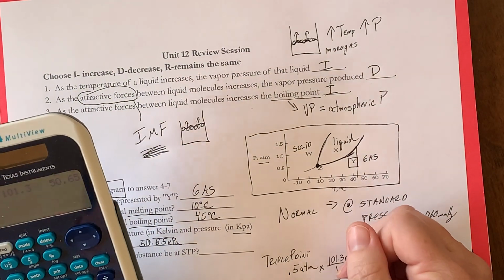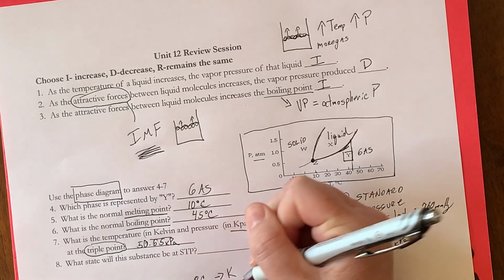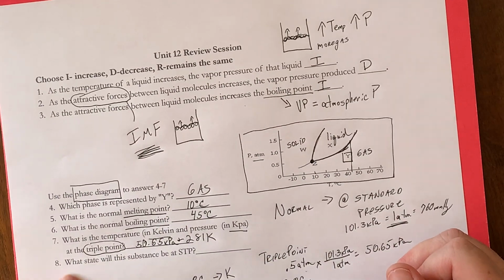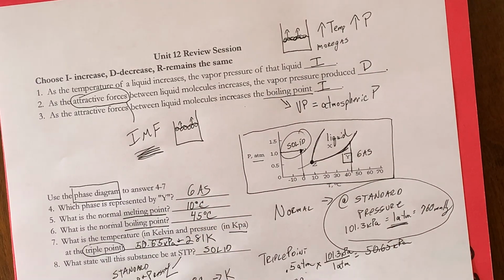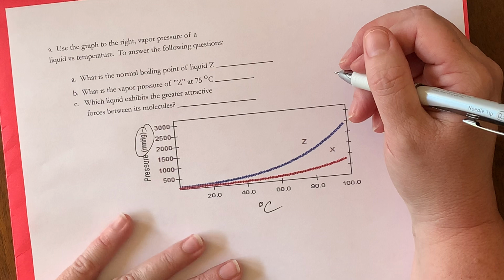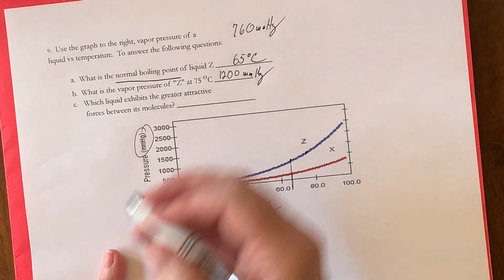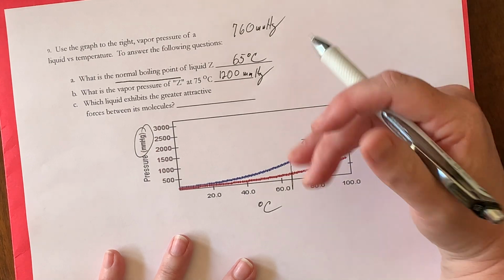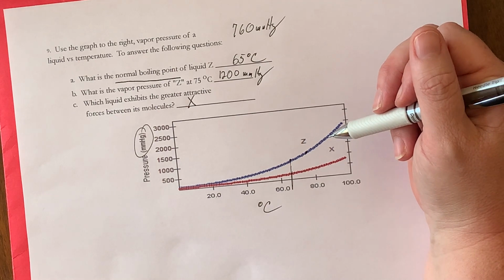Unit 12 Review Session